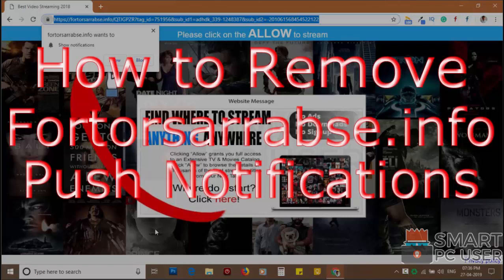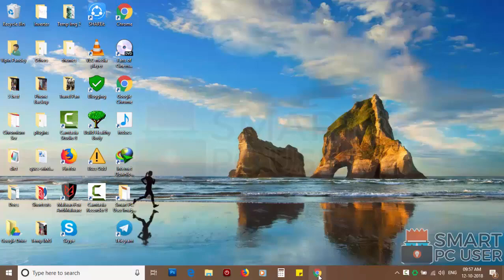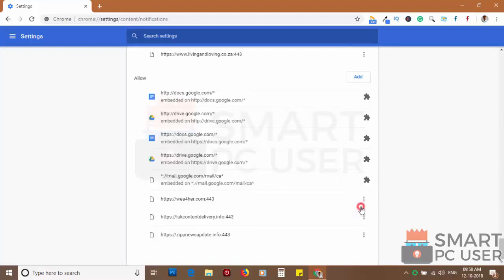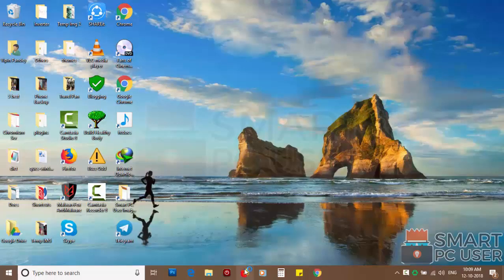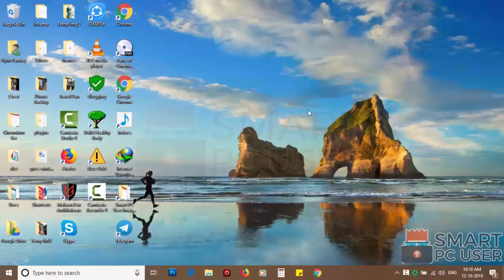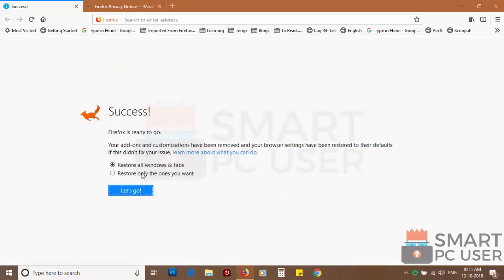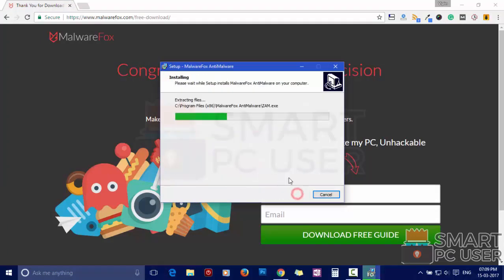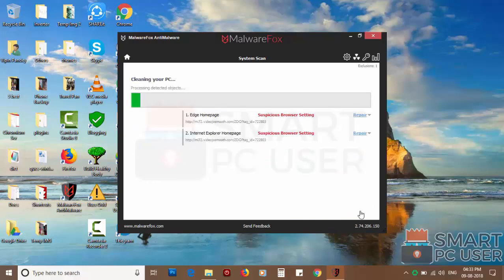Remove Fortorsarrabse.info Pop-up Notifications (Firefox & Chrome)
Fortorsarrabse.info is a fake website which uses social engineering methods to trick users to click on the notification allow button. It asks to click on the notification allow button to start the streaming. Once you click on the allow button, it starts sending push notifications on your computer. It affects browsers like Google Chrome, Mozilla Firefox, Internet Explorer, Microsoft Edge. In this video, you will know what is Fortorsarrabse.info, how to remove Fortorsarrabse.info Pop-up notification. This video has Fortorsarrabse.info Push Notification removal guide.